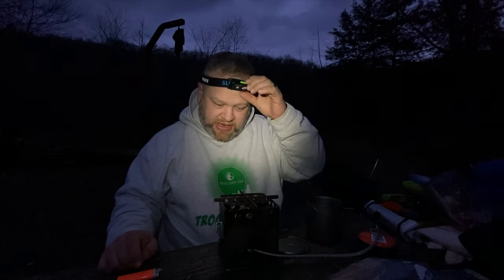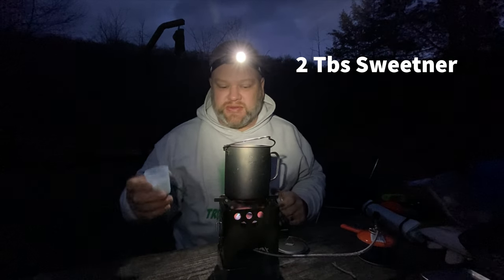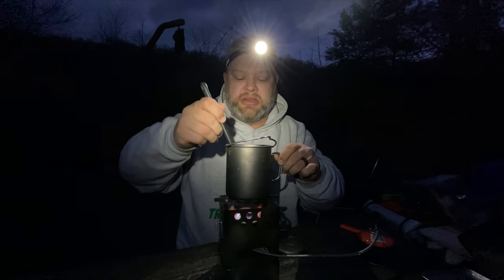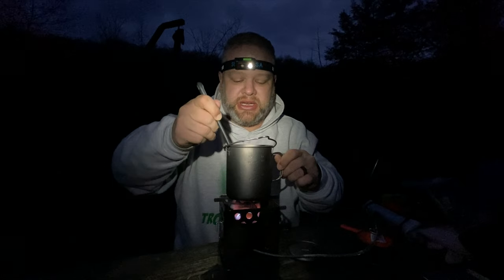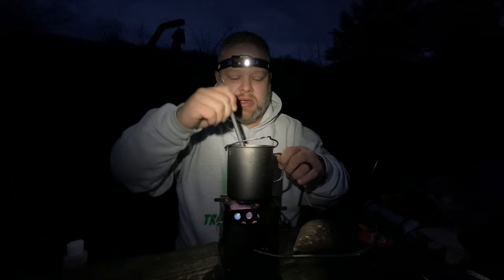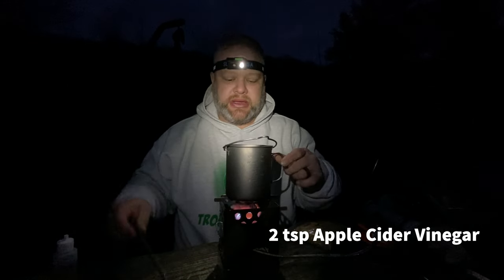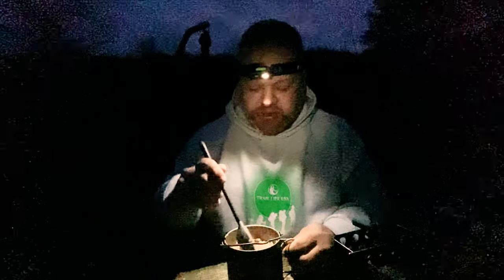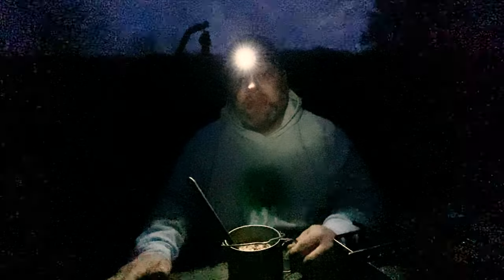Backpacking Fruit Crisp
Another easy and quick backpacking recipe to fix a craving for a sweet dessert while on the trail.  This recipe belongs to @chefcorso

Gear
- Sunblesa H11 head lamp
- Trangia Butane Burner
- Lixada Titanium Pot
- GSI Outdoors Essential Spoon - Long

- 6 oz. of mix dried fruit
- 4 oz. water
- 2 TB of brown sugar or other sweetener
- 4 oz. Granola
- 1 tsp Apple Cider Vinegar

Steps
- Turn burner to medium
- Add fruit, sweetener, and water
- Stir.  Cook 5-10 min until soft
- Add vinegar.  Stir
- Add granola on top